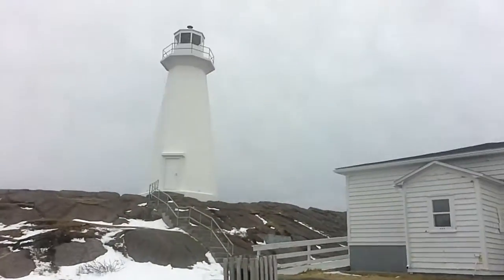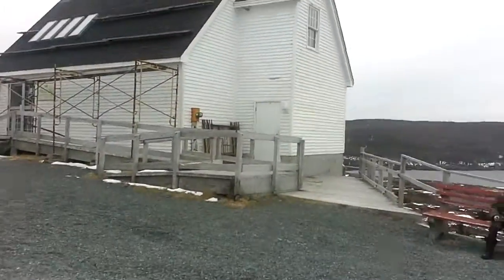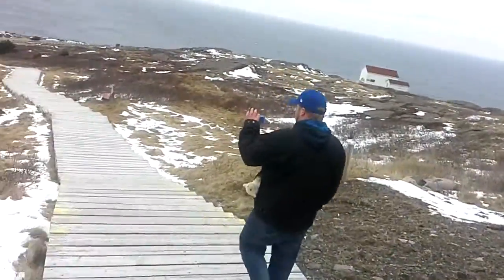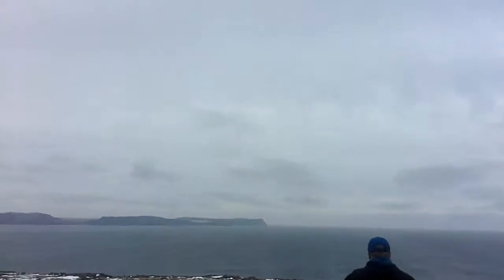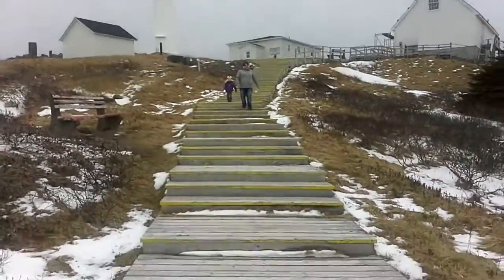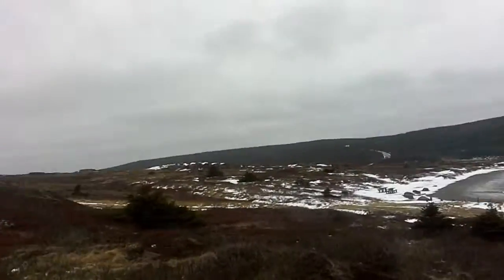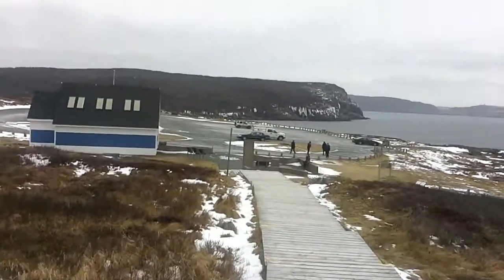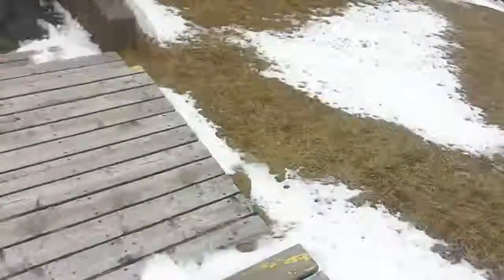The Lighthouse at Cape Spear and the journey ends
Cape spear is a former American World War 2 base that is now a national historic site. It is also the most easterly point in North America. This area is a must see when visiting St. John's Newfoundland. There is a very cool wild fox population in the area. Dont be scared however, they have become very domesticated over the years with generations of locals hand feeding them over the decades. HOWEVER, I do not endourse this as they are wild animals and feeding wild animals is never recomended no matter how friendly they are.